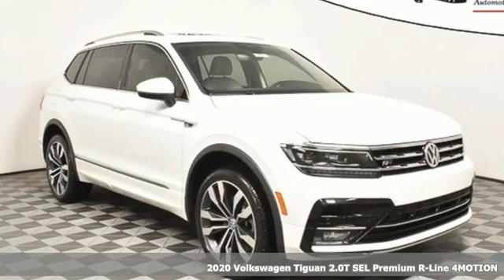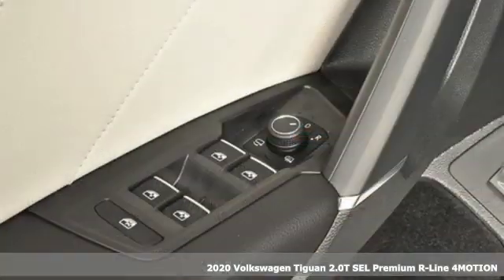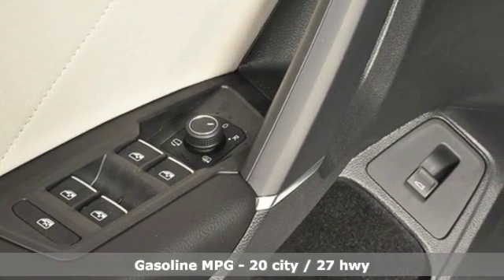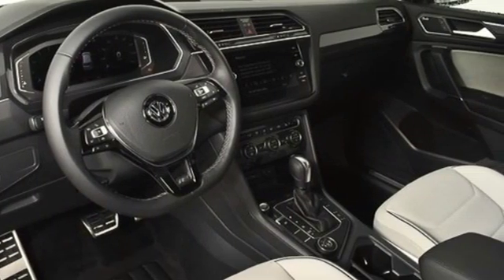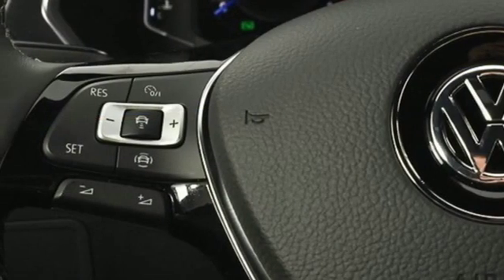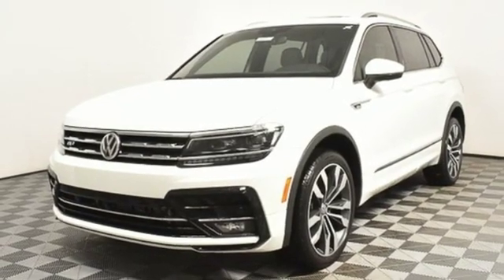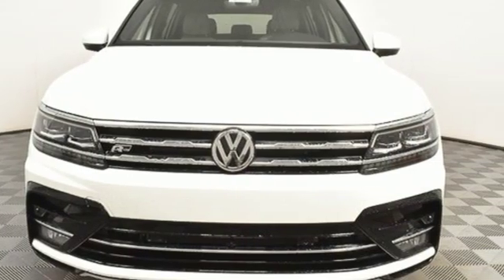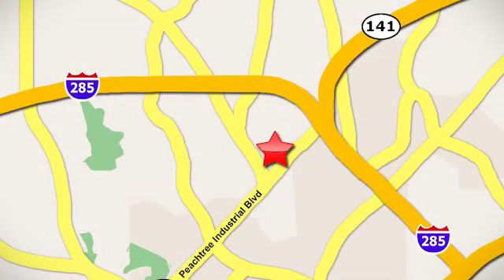New 2020 Volkswagen Tiguan Atlanta, GA VN20126 - SOLD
Year: 2020
Make: Volkswagen
Model: Tiguan
Trim: 2.0T SEL Premium R-Line
Engine: 2.0L TSI DOHC
Transmission: 8-Speed Automatic with Tiptronic
Color: White
Interior: Storm Gray
Stock #: VN20126
VIN: 3VV4B7AX4LM071074
2020 Tiguan SEL Premium R-Linebrbr* Dealer Installed Equipment: Window Tint - $195brbr* 4-year/50,000-mile Limited Warrantybr* 2-year/20,000-mile Carefree Maintenance Programbr* Next Generation Car-Net, including:br-VW Car-Net App-Connectbr- 5 years of complimentary Remote Access Servicesbr- Wi-Fi Hotspot service (requires subscription)br- Safe & Secure service (requires subscription)brbrAll Tiguan SEL standard features, plus:brbr* Standard 4MOTION all-wheel drive w/Active Control (selectable driving modes)br* 3rd Row Seating Packagebr* 20" two-tone machined alloy wheelsbr* LED headlights w/LED DRLs, Adaptive Front-lighting System, and High Beam Control (Light Assist)br* Ambient lighting and illuminated door scuff platesbr* Vienna Leatherbr* Driver's seat memorybr* Sport front seatsbr* Easy Open and Easy Close hands-free rear liftgate operationbr* Auto-dimming rearview mirrorbr* Heated wiper parkbr* Side mirrors w/power-folding functionality, position memory, and puddle lightsbr* Folding tonneau privacy cover for cargo areabr* Fender Premium Audio System w/ 8 speakers and subwooferbr* Area Viewbr* Black headlinerbr* Stainless steel pedals and footrestbr* R-Line steering wheelbr* R-Line door sill scuff platesbr* R-Line front grillebr* R-Line bumpersbr* R-Line side sills and claddingbr* R-Line badgingbrbr* 30K Mile VW Care Maintenance included with every new 2020 Volkswagen from Jim Ellis Volkswagen of Chambleebr* Volkswagen Wolfsburg Crest Club Award for 5 consecutive yearsbr* Winner of Consumers' Choice Award for 15 consecutive yearsbr* Pricing valid towards purchasing with approved credit, cannot combine special offers, see Dealer for detailsbr* All Special Vehicle Pricing includes dealer service chargebr* Pricing excludes gov. fees of tax, tag, title and Warranty Right Act (WRA)brbrFor more information including additional discounts, special program rebates, low APR financing, leasing specials, or if you are looking for inventory that is not on our website, please contact us:br* Call: 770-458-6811br* Chat/Text: See Link buttons on the Taskbarbr* In-Person at our Chamblee location: 5901 Peachtree Blvd. Atlanta, GA 30341brbrThe Next Step? Give us a call to confirm availability and schedule a hassle-free test drive! We are located at 5901 Peachtree Blvd, Atlanta, GA, 30341.brbr***While every reasonable effort is made to ensure the accuracy of this information, we are not responsible for any errors or omissions contained on these pages. Please verify any information in question with Jim Ellis VW of Chamblee.***

Address:
5901 Peachtree Industry Boulevard